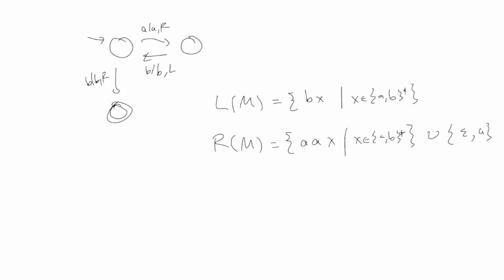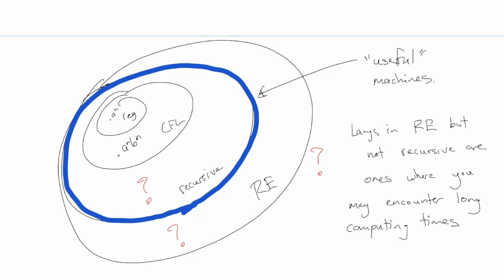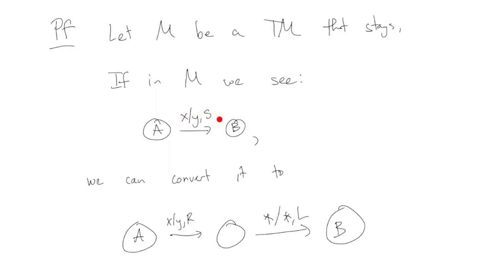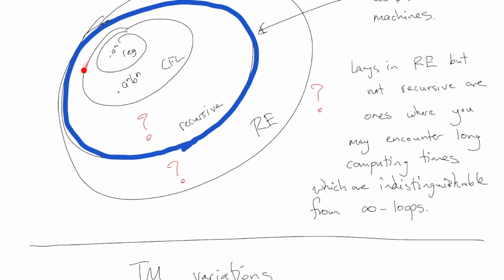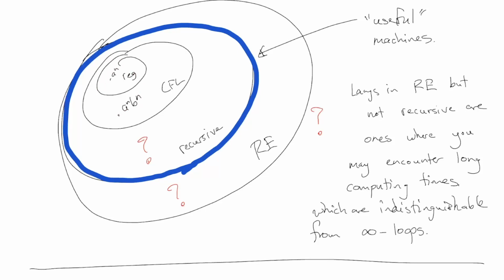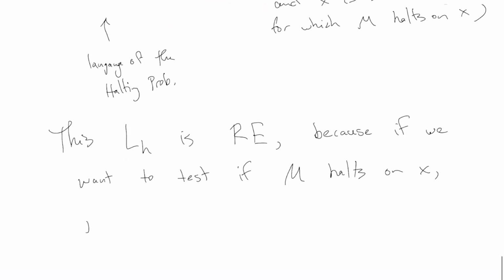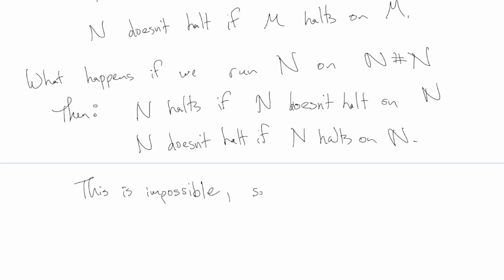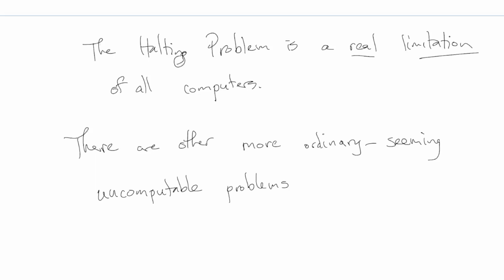Computation ep20: The Halting Problem (Apr 23, 2024)